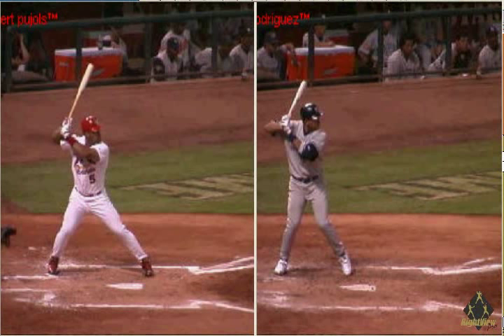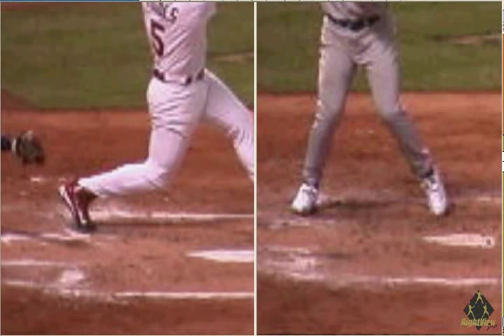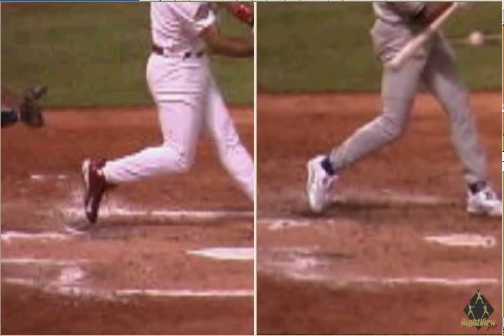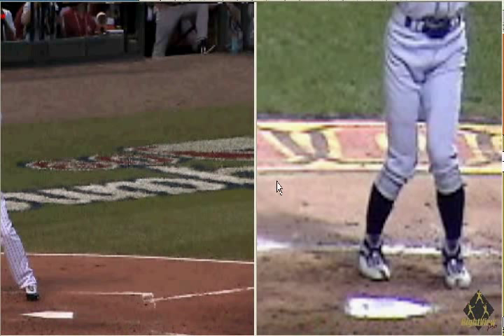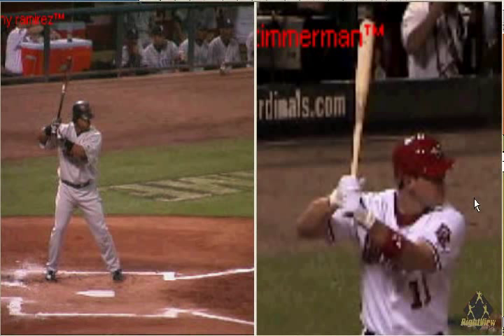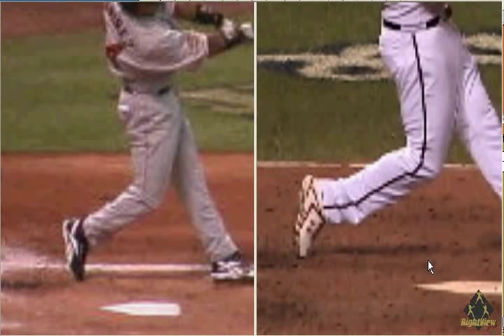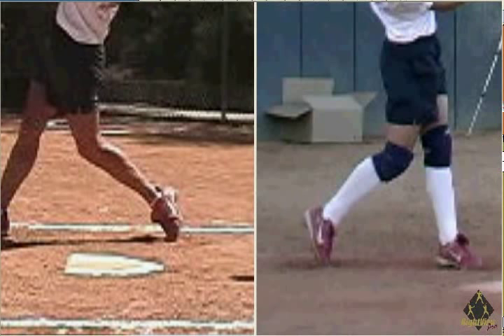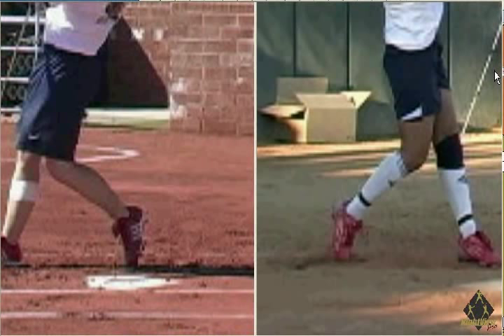Common Myth #1 BUG SQUISHING.wmv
Have you ever heard the term Squish The Bug? See what professional players do and one of the reasons they are more successfull in hitting the ball hard!